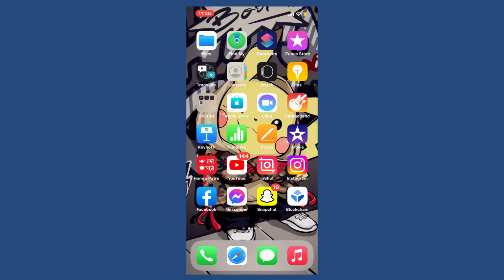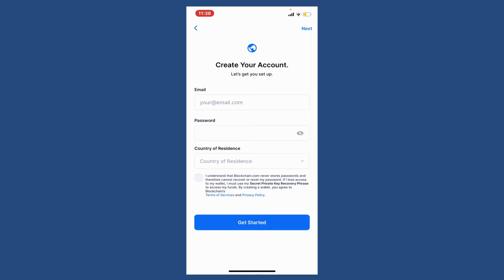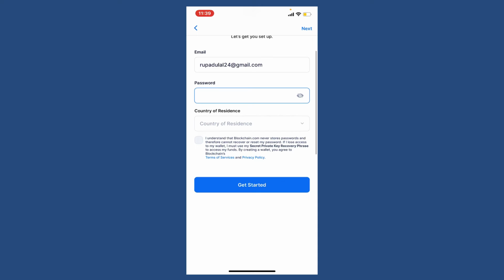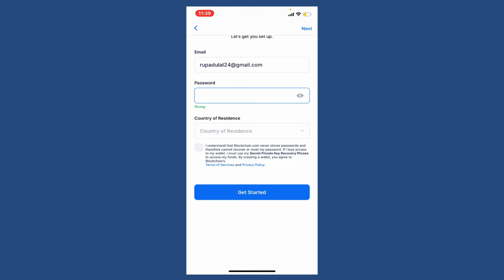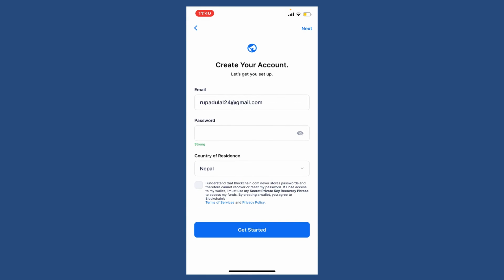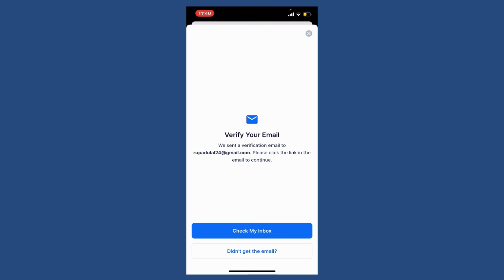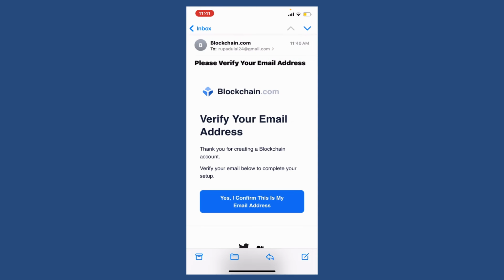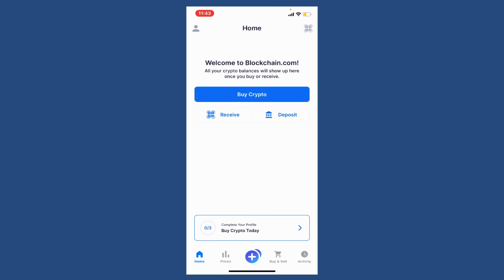Signup Blockchain: How To Create Blockchain Account 2022?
Signup Blockchain Account On Mobile:

This video will show you a quick and easy steps on how to signup for Blockchain.
Blockchain.com is the world's most popular way to buy bitcoin, ethereum, and other cryptocurrencies with confidence. Securely store, swap, trade, and purchase the most popular cryptocurrencies.

Chapters
0:00 Intro
0:20 How To Signup Blockchain Account
2:05 Outro